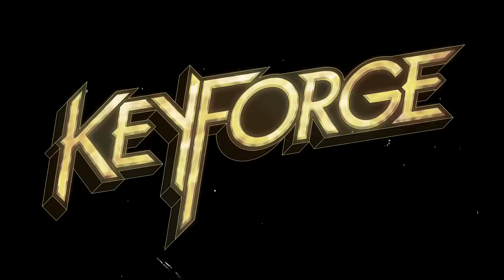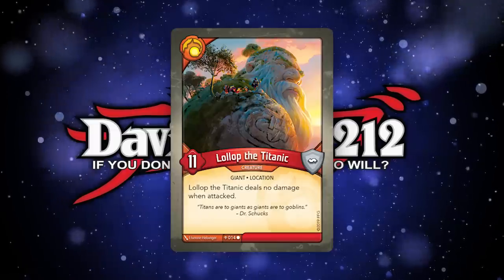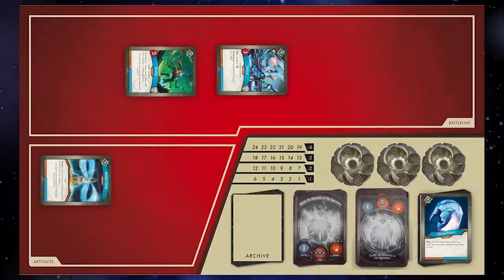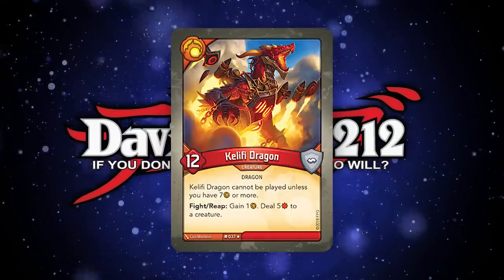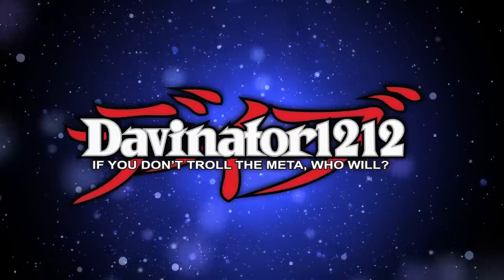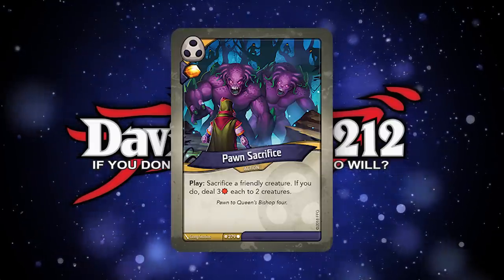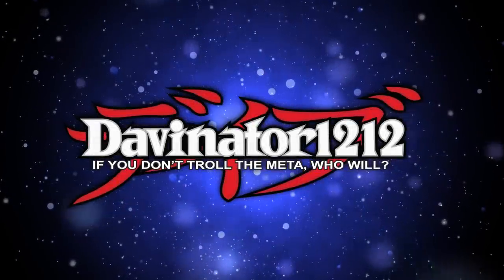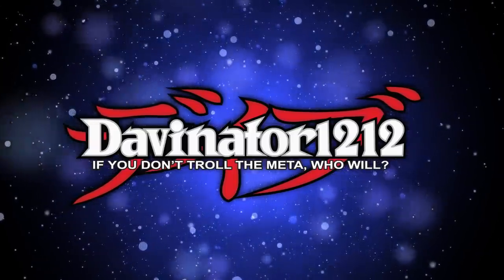How to Play Keyforge! | A Beginners Guide to Forging Keys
A brief overview on how to start playing the game of Keyforge.